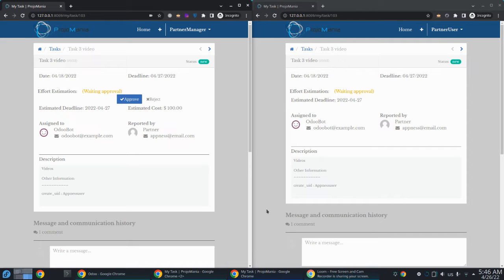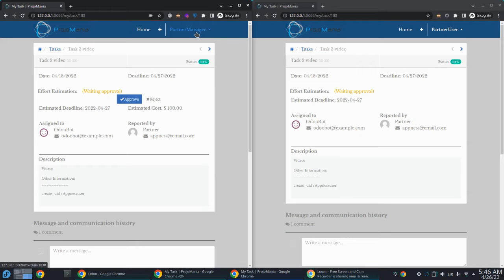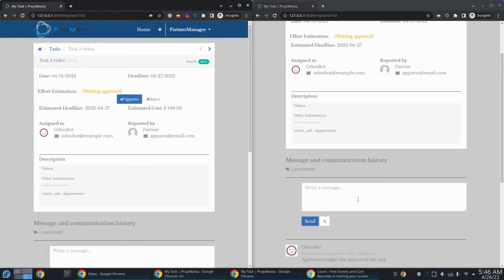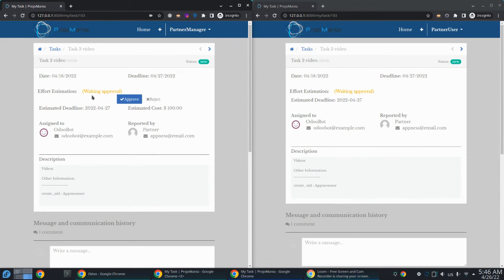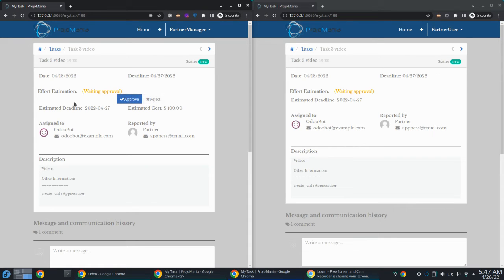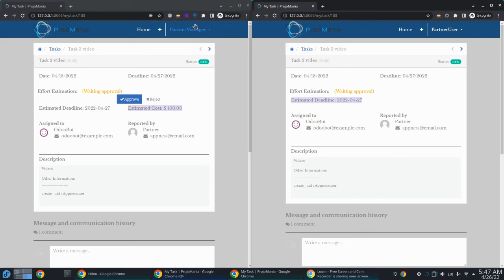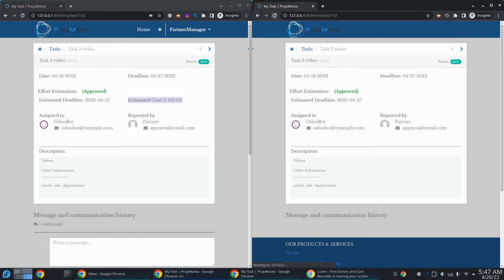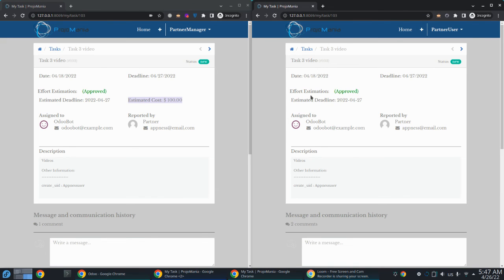ProjoMania: Portal Access Levels for Tasks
The video shows two levels of the portal permissions for ProjoMania Partners so that they can submit tasks and control the workflow in the Partner's team side.